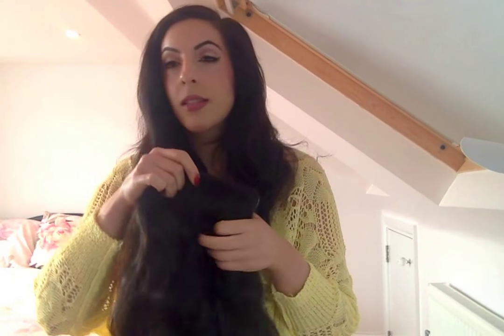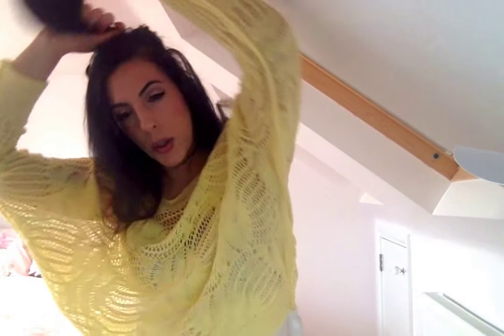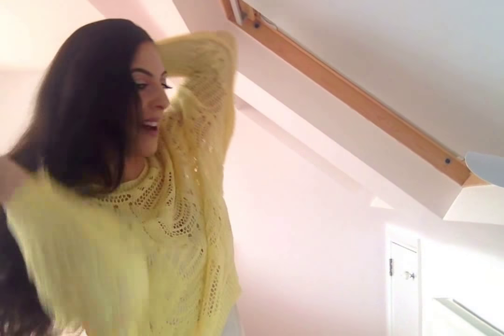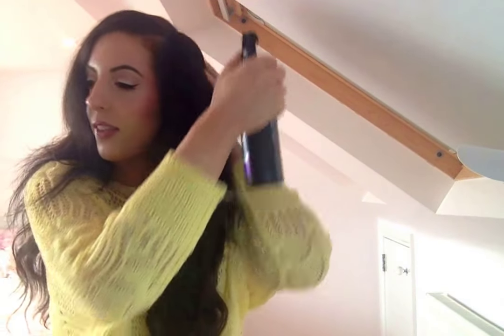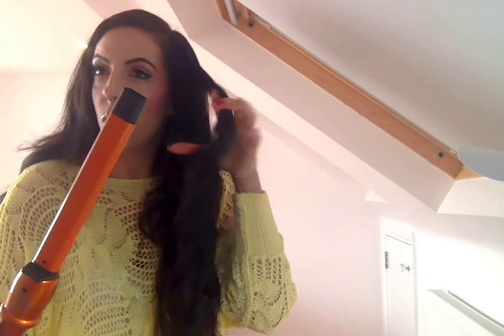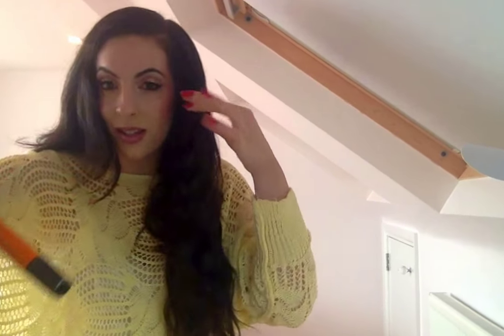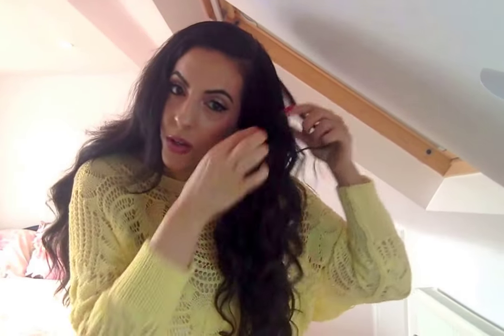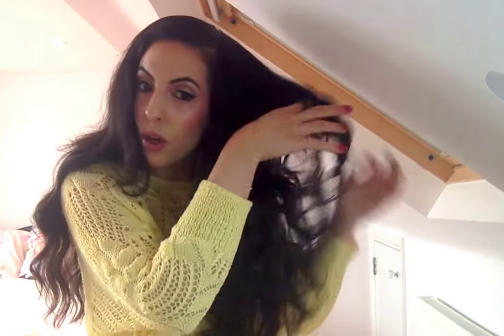Hair on a Wire - Halo, Get Ready with Me, Short to Long, Thin to Thick Hair Hack Tutorial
Curling Iron

Custom Made with 11 Years Experience in hiding thinning hair effortlessly with the best colour match service on the market. I take great time, focus, attention to colour match.